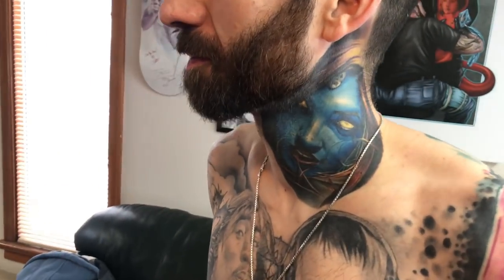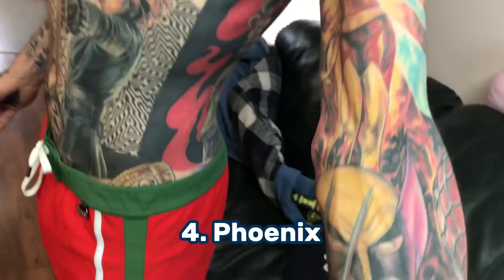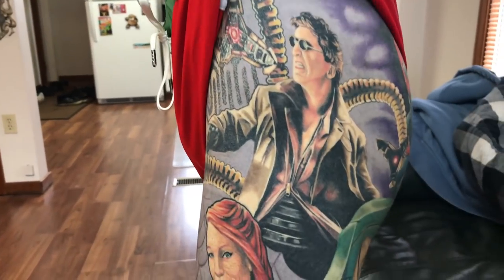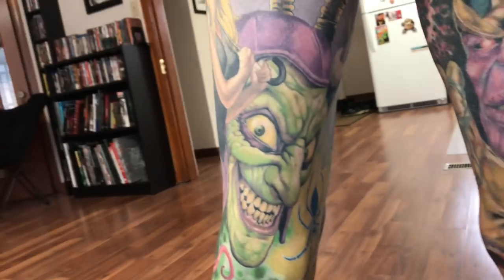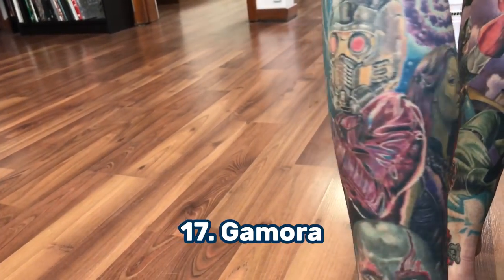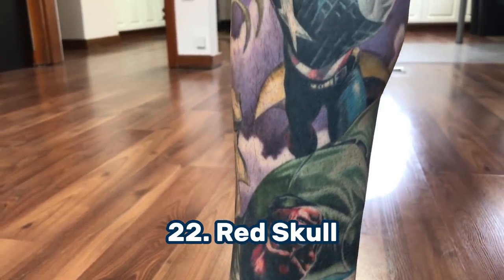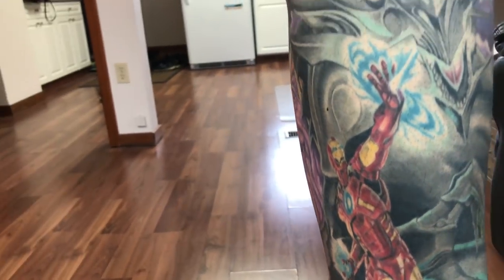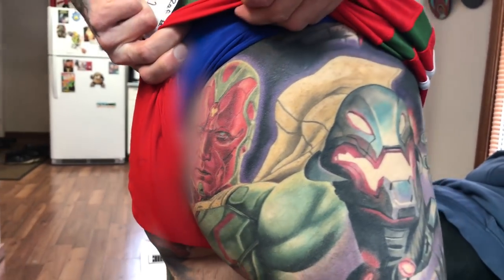Most marvel comic book character tattoos - Guinness World Records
Rick has been getting tattooed once a month for the past seven years – totaling about 350 hours of work.